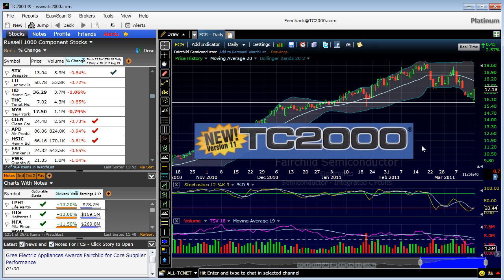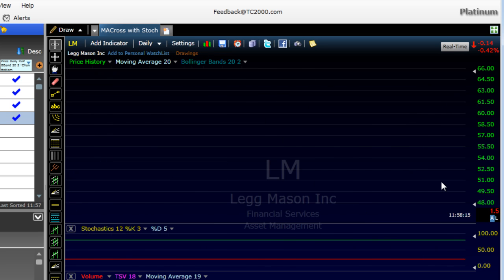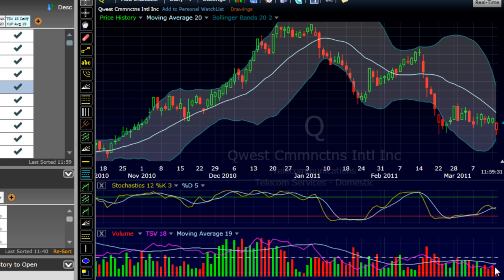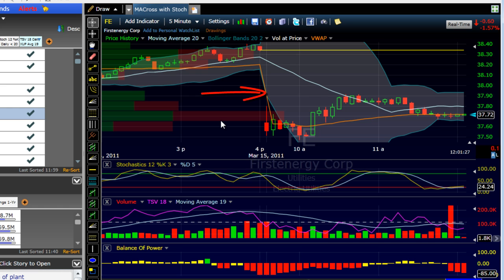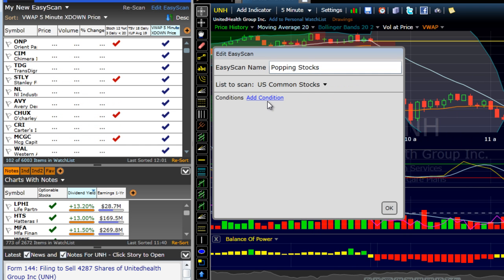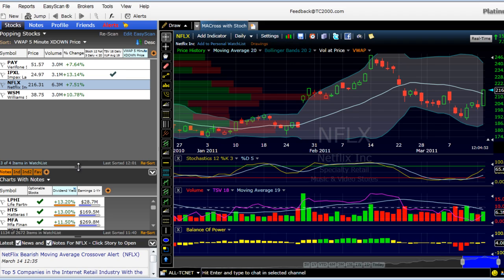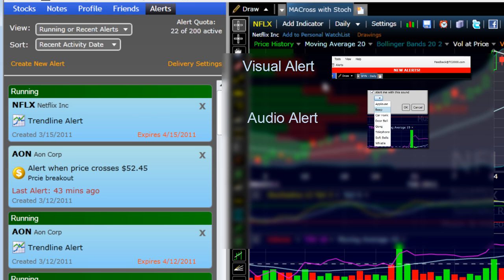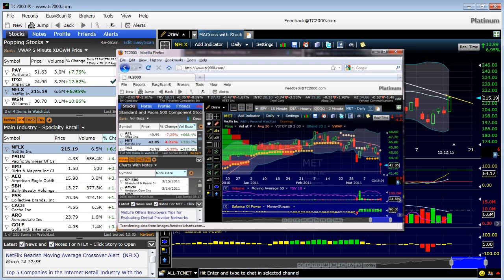What's New in TC2000 version 11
After winning "best stock analysis software under $500" for the last 19 straight years by the readers of Stocks & Commodities, can this ground-up redesign really be that much better? See the answer in this video as Michael Thompson takes you for a rapid tour of some of the coolest new features of TC2000 version 11.